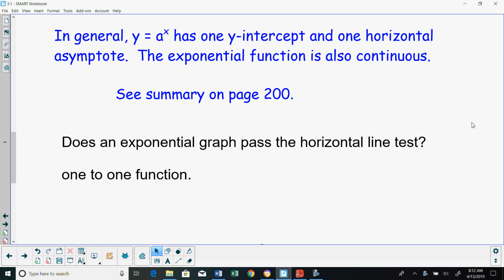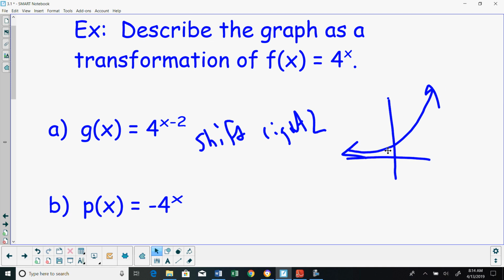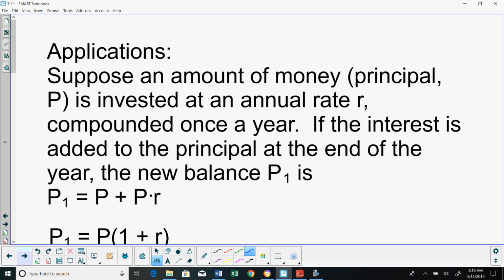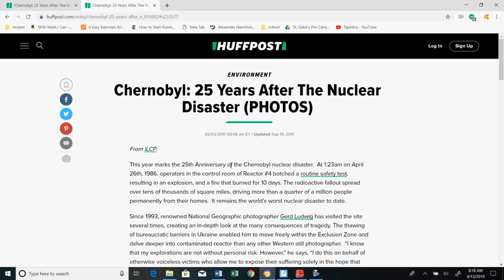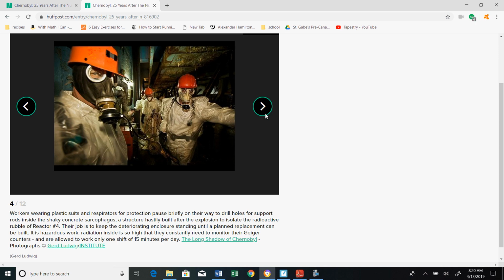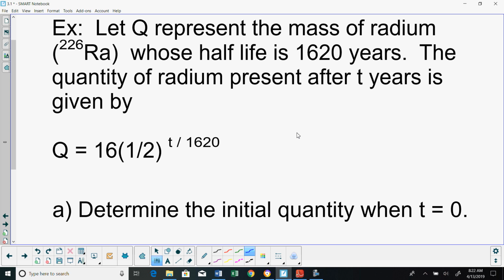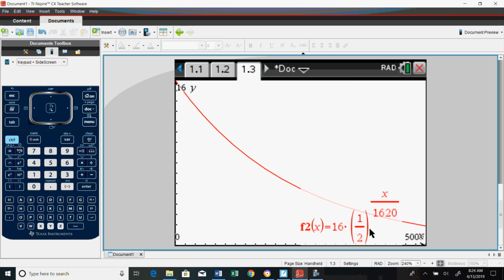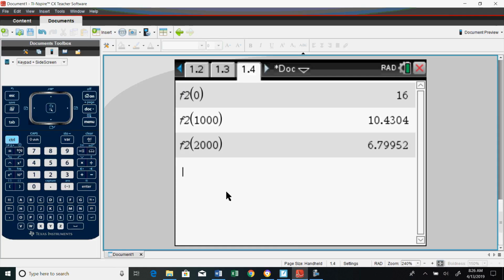3 1 concluded